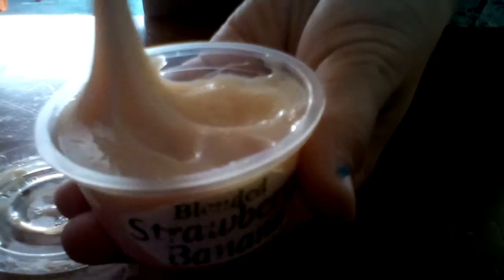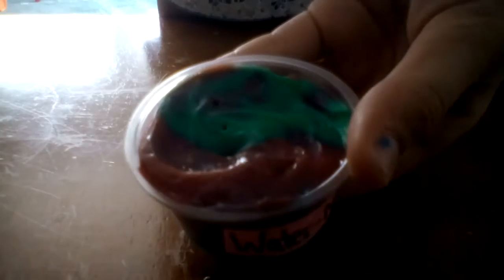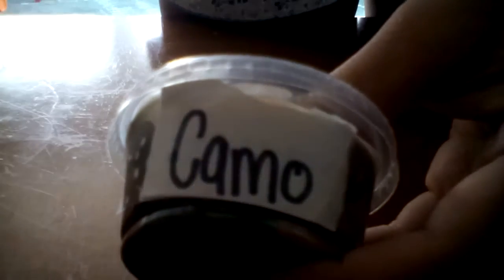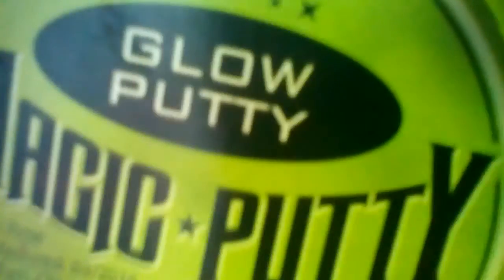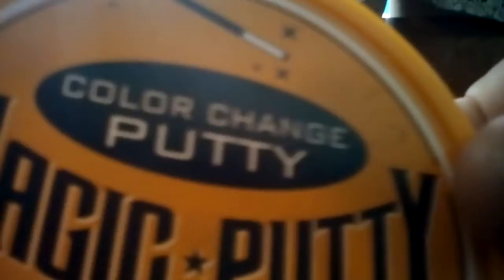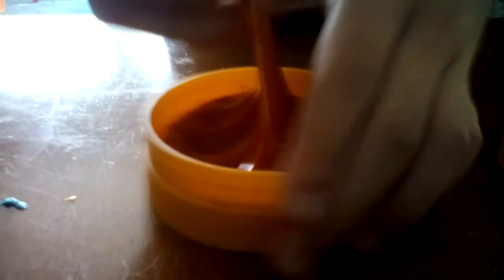Slime Collection 😘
This is my slime collection ! If you like it give it a thumbs up ! THANKS😀